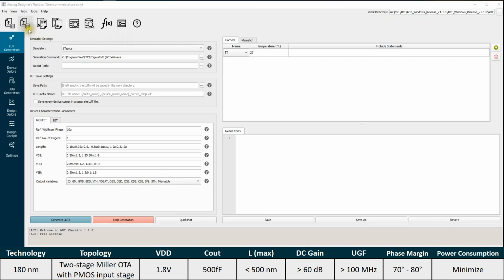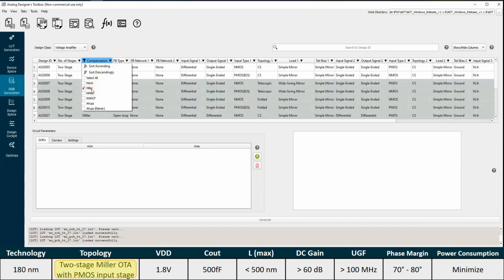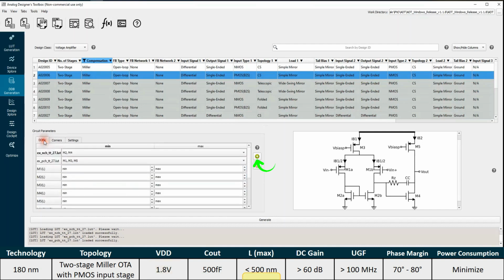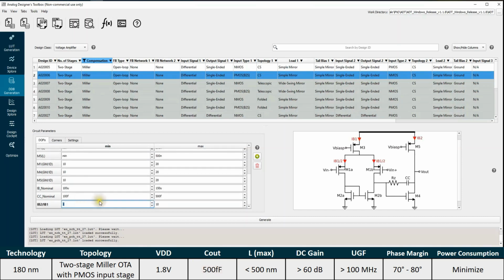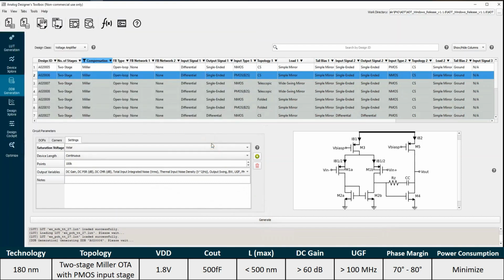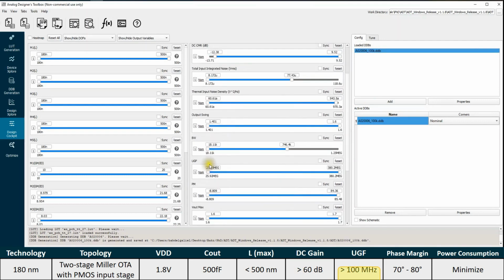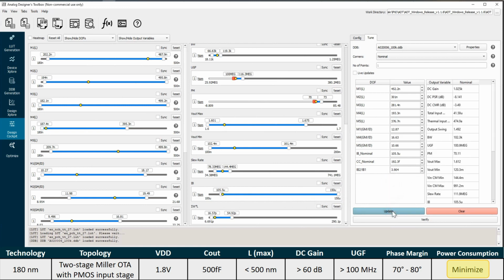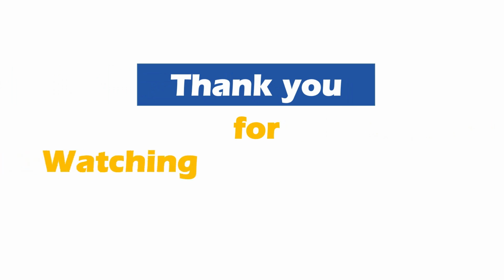Design of two-stage Miller op-amp in two minutes | Bakr H. AbdElgaliel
This video will show you how to design a two-stage Miller op-amp using the Analog Designer's Toolbox. This toolbox is powerful and user-friendly software that allows you to quickly and easily design and simulate analog circuits.

We'll take you through the process step by step, starting with setting up the components and parameters for our circuit. We'll then move on to the actual design process, showing you how to use the toolbox's various features and functions to optimize and fine-tune your circuit.

Whether you're a seasoned pro or a beginner just starting out in analog circuit design, this video is a must-watch. So sit back and join us as we walk you through the design of a two-stage Miller op-amp in just a few minutes using the Analog Designer's Toolbox."